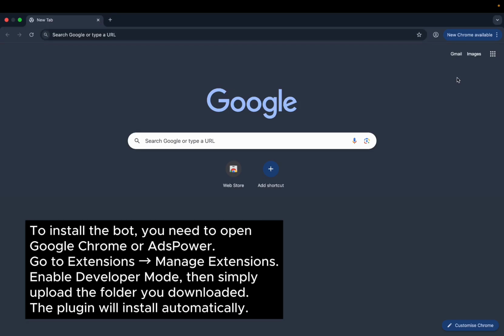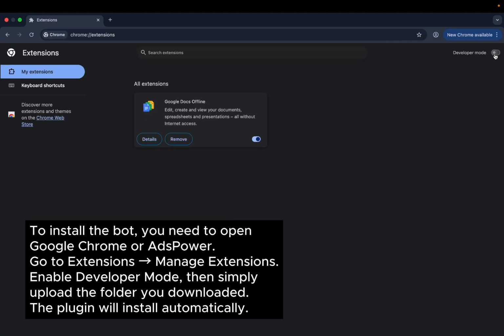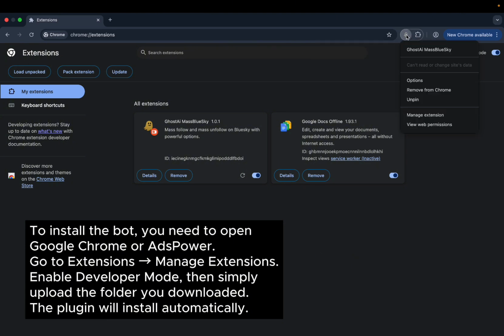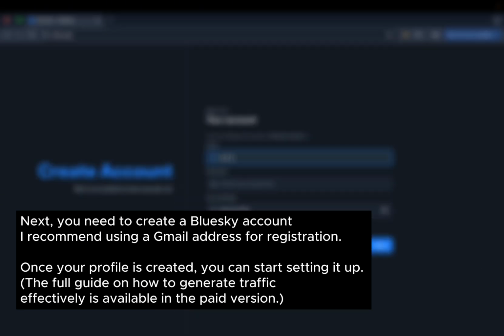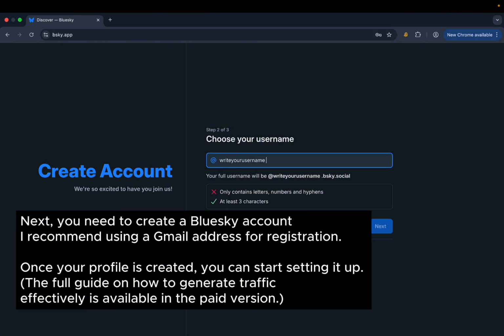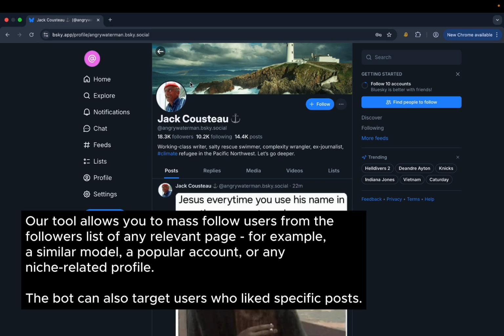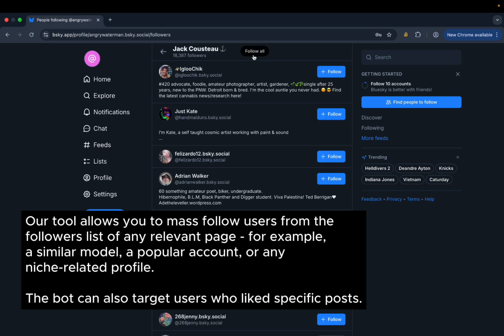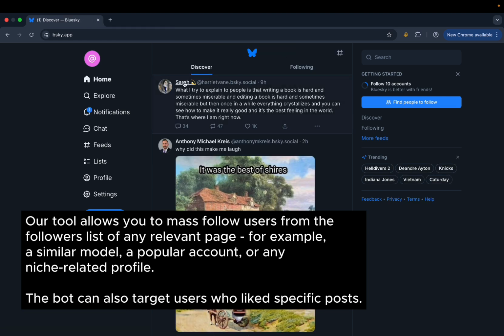Onlyfans Social Media Guide | Generate Traffic with Automation Tools | Instagram | BlueSky | Twitter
Learn how to install a useful social media bot using Google Chrome and Ads Power. This video covers enabling developer mode, uploading the plugin, and creating a BlueSky account. Customize the plugin settings for social media automation to increase followers and automate actions.